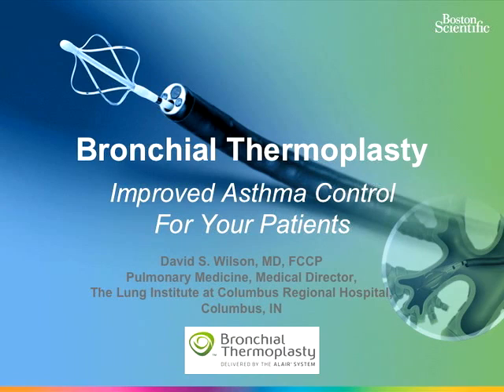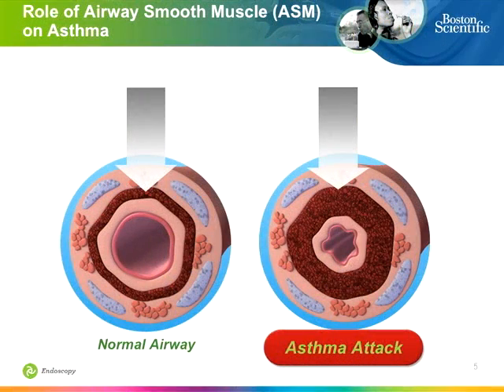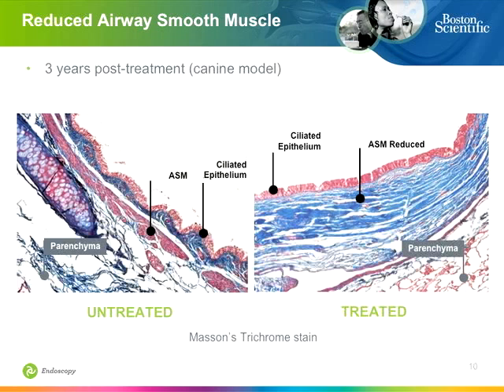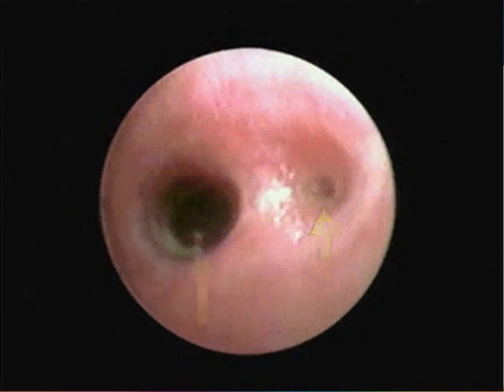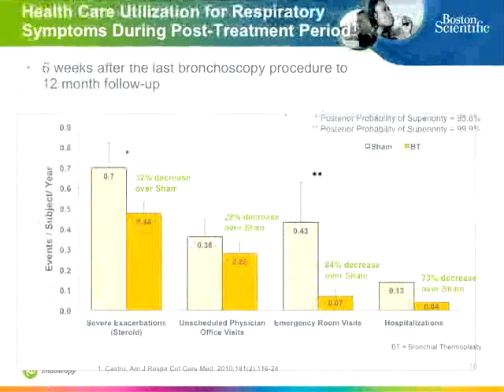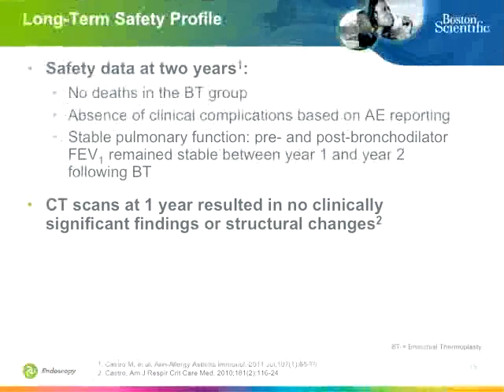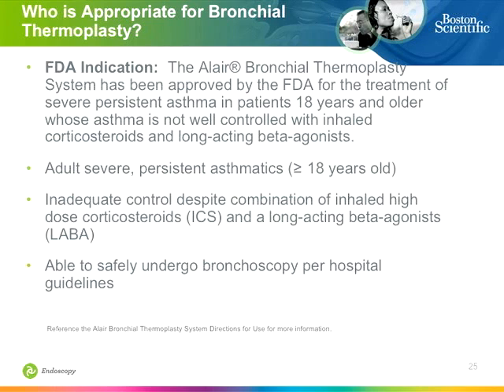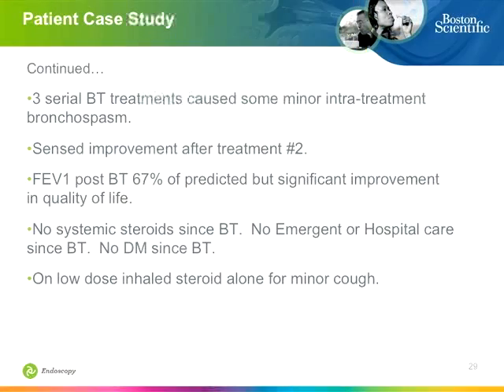Bronchial Thermoplasty: Improved Asthma Control for your Patients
Dr. David S. Wilson, Pulmonary Medicine Medical Director at the Lung Institute at Columbus Regional Hospital in Columbus IN,  discusses his experience with starting a successful bronchial thermoplasty (BT) program.
Presentation includes an overview of Bronchial Thermoplasty with the Alair®
System and discussions on building a BT program and managing reimbursement.  Program was not sponsored or endorsed by the American College of Allergy, Asthma & Immunology.-- For more information on the Directions for Use please go